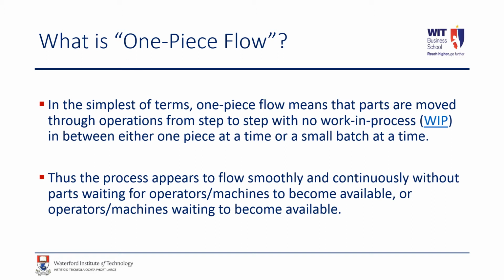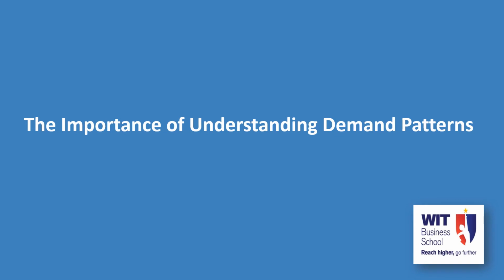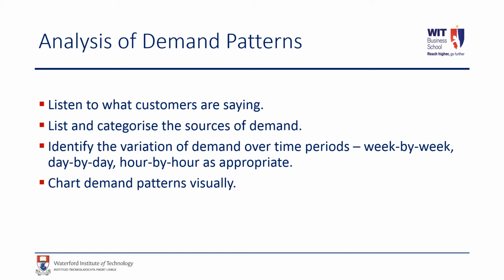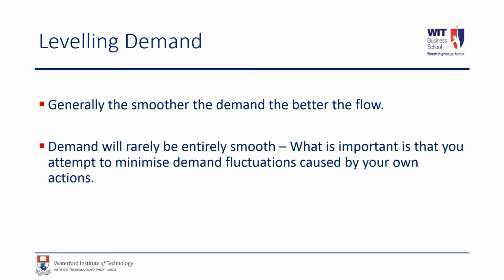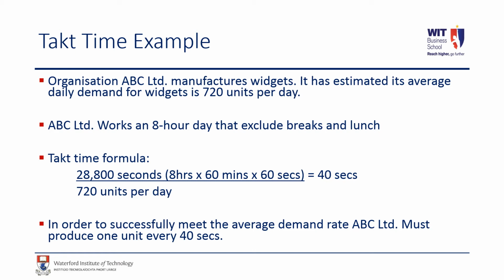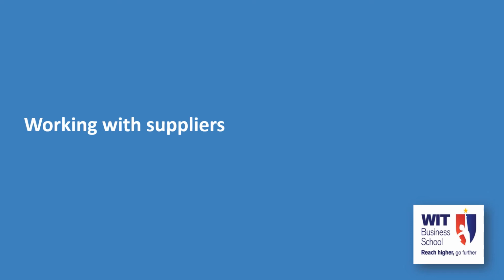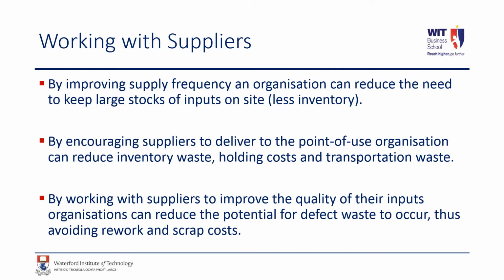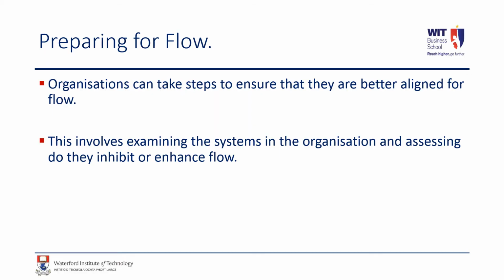Making the Value Stream Flow Preparing for Flow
This video presentation describes the fundamental concept of flow - one of the five core lean principles.